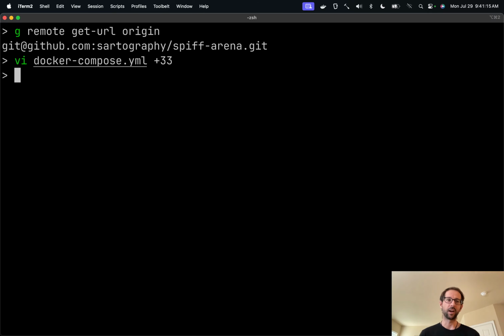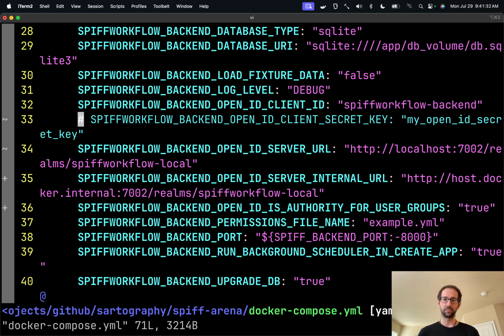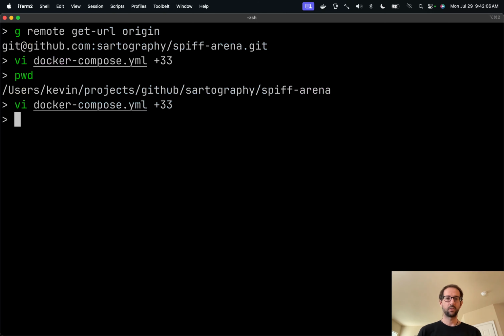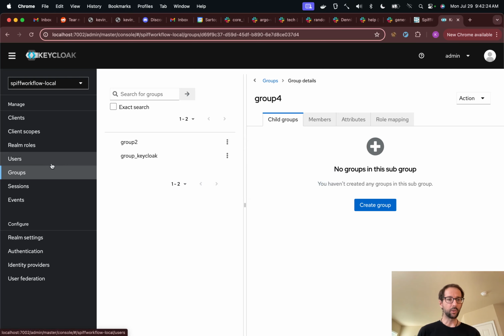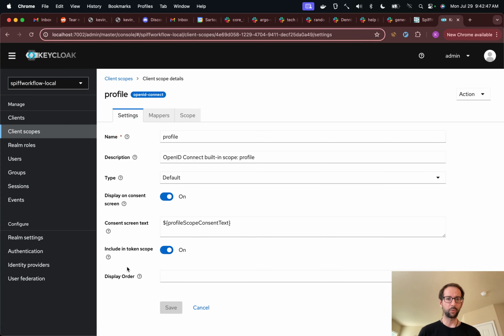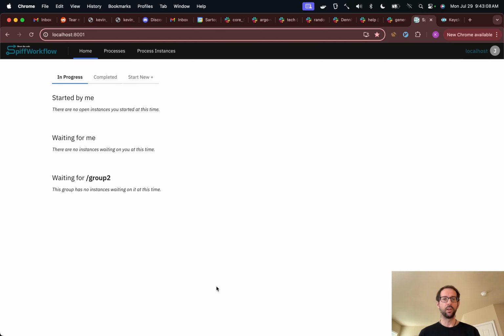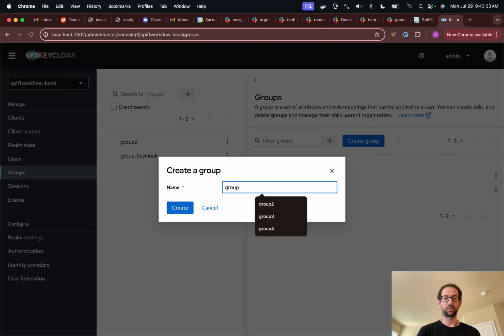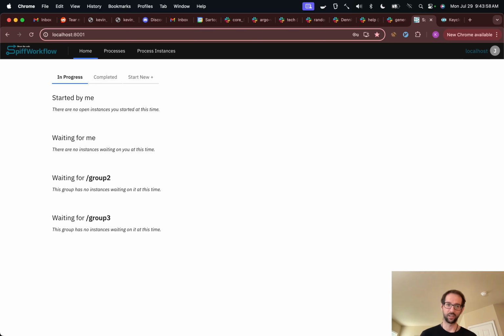SpiffWorkflow user groups from OpenID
SpiffWorkflow is the Python business process management app. This video demonstrates how to configure it so changes to user groups that you make in your OpenID system are reflected automatically in SpiffWorkflow.